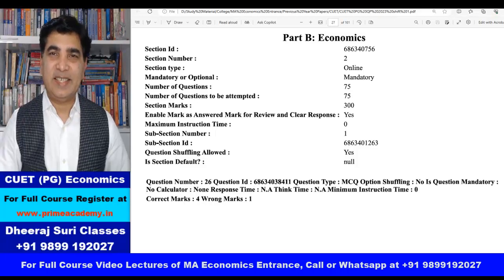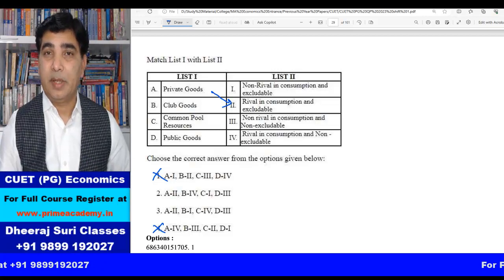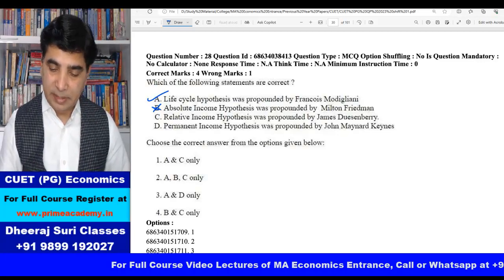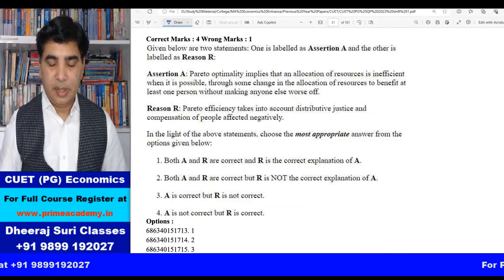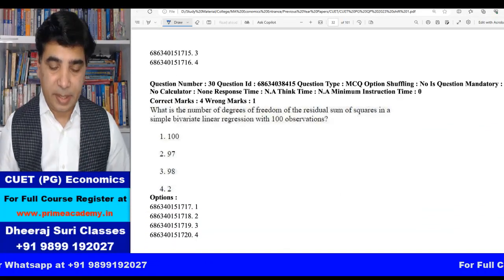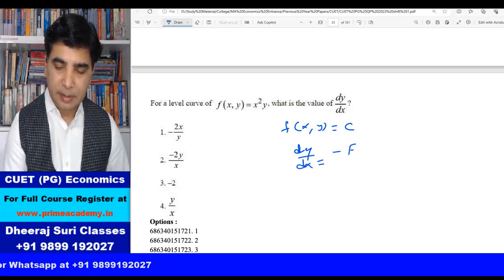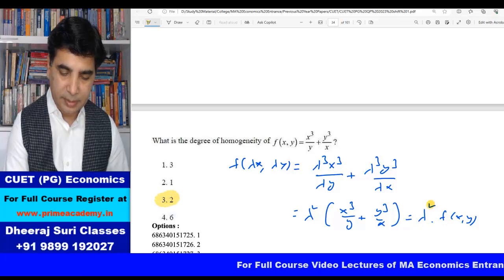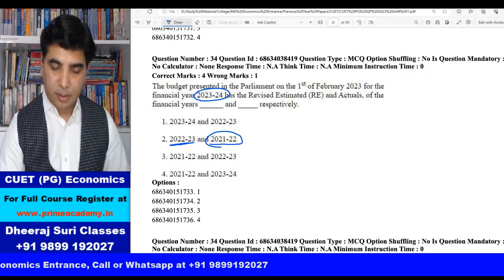CUET 2023 Q26 to 35 | MA Economics Entrance | PYQ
For Full Course Video Lectures of MA Economics ENtrance

Topic Discussed : CUET 2023 Q26 to 35

Best Online Economics Class

Video Lectures are Available for
Economics (H), BBE, MA Economics, UGC NET Economics, Indian Economic Service

Recorded Lectures are also available for the following Subjects
Statistical Methods for Economics
Econometrics (Introductory and Applied)
Micro Economics
Macro Economics
International Economics
Financial Economics
Public Economics
Development Economics
Indian Economy
Business Mathematics
Business Statistics
Financial Management

For the courses
Economics (Honours)
BBE
MA Economics
B Com (Honours)

Dheeraj Suri Classes
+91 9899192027